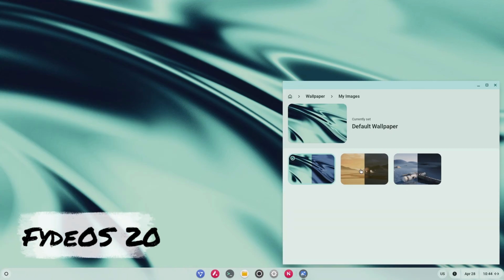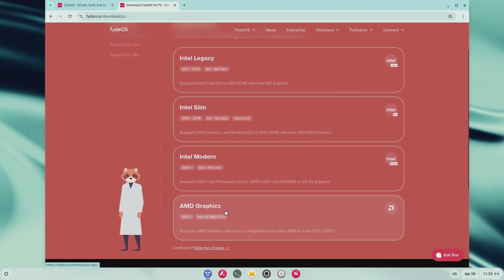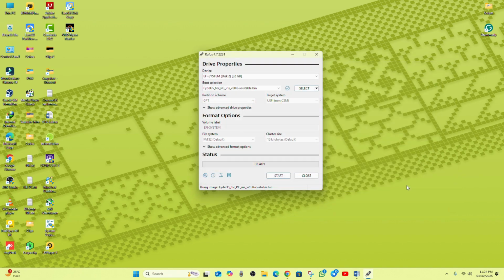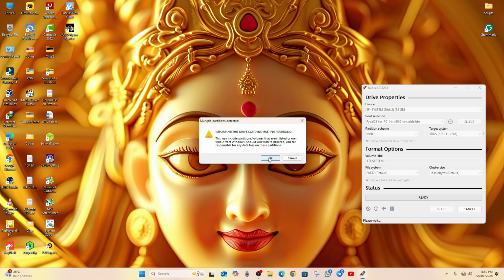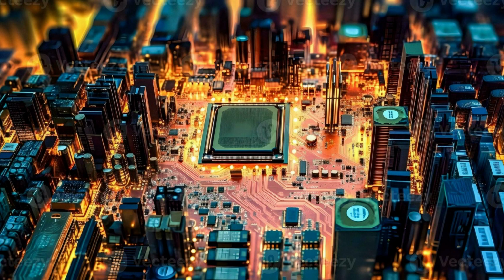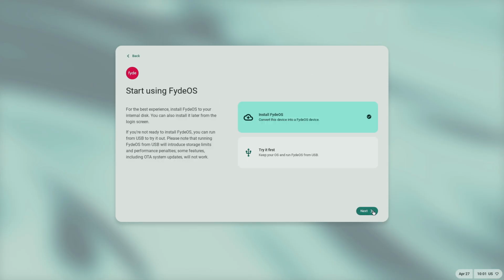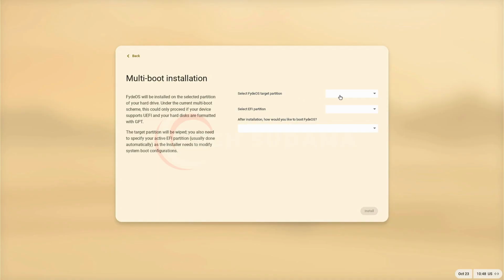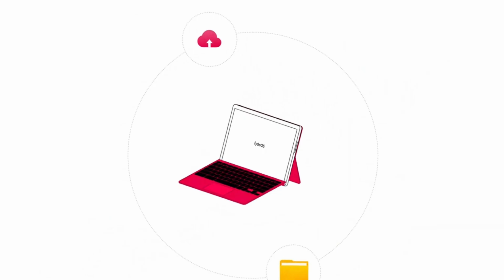How to Install FydeOS 20 Latest Release - Play Store on Windows PC!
In this video, we'll show you how to install the latest release of FydeOS 20, including how to set up the Play Store on your Windows PC. FydeOS 20 comes packed with exciting new features like enhanced virtual desktop functionality, improved search options, accessibility updates, and more! Don't miss out—watch now!

: *My Gears* :
🎥My Webcam